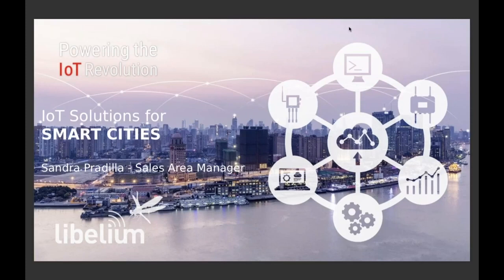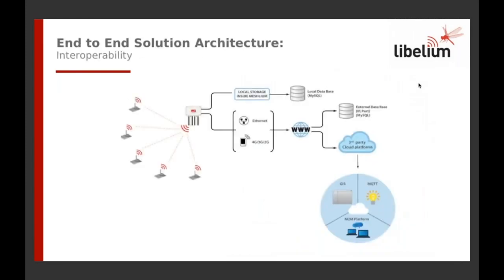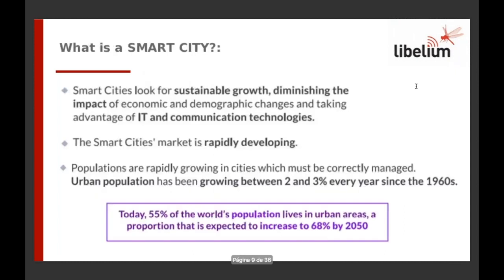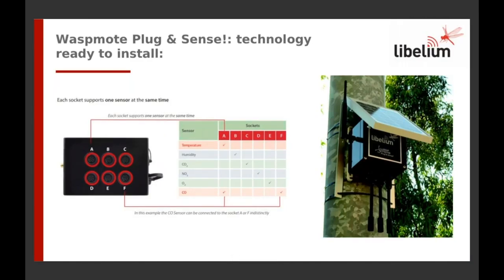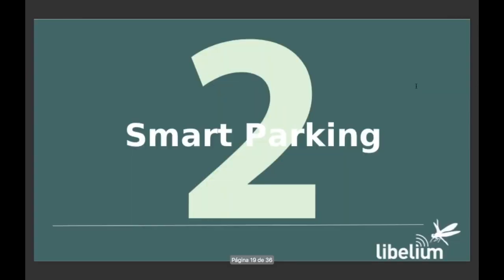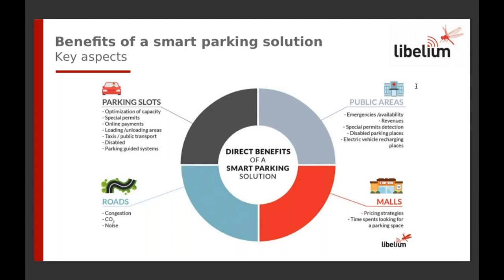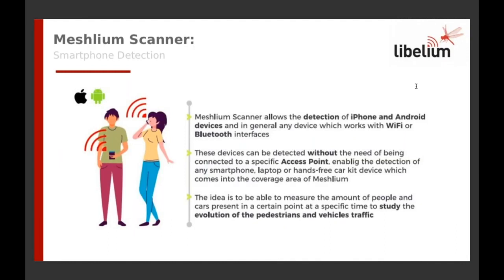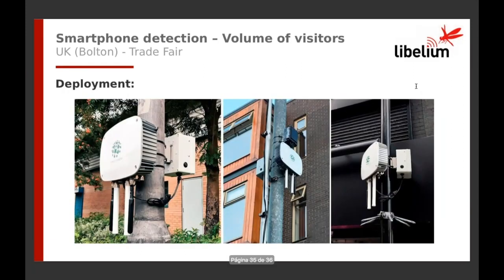Allnet Italia - Smart City Event | Sandra Pradilla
Last April, Sandra Pradilla (SAM
America, UK, France, Italy) participated in the event organized by Allnet Italia to talk about smart cities.

Index about Libelium:
→ Why +10k customers choose Libelium? (in more than 120 countries)
→ Libelium Technology impacts in the world
→ Waspmote: The Standard Platform for any IoT Project
→ End-to-end Solution Architecture
→ Interoperability for the IoT
→ IoT Sensor platform WorldWide certified
→ Multiple

Index about Smart Cities:
→ What is a Smart City?
→ What a Smart City may involved:
→ What can we measure:
1) AirQuality Monitoring
2)
3)

💥🚀 All solutions are available for direct sale in our ecommerce